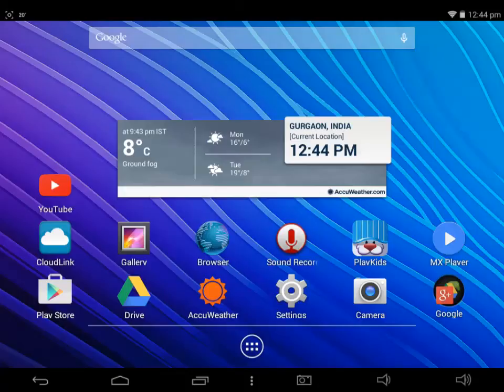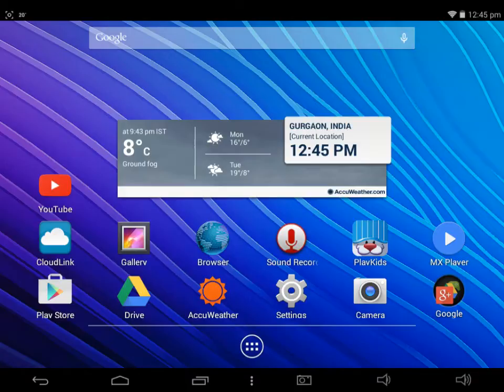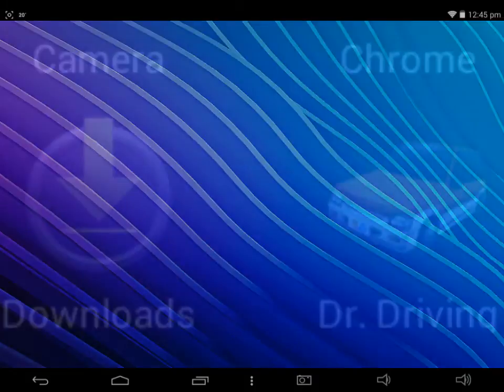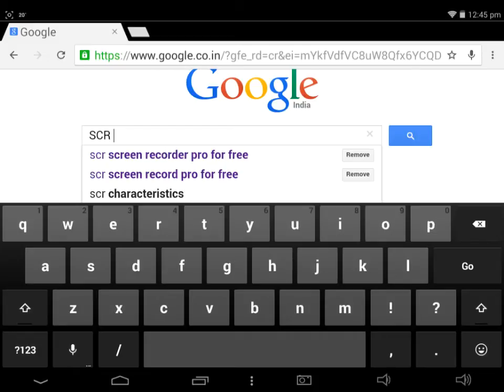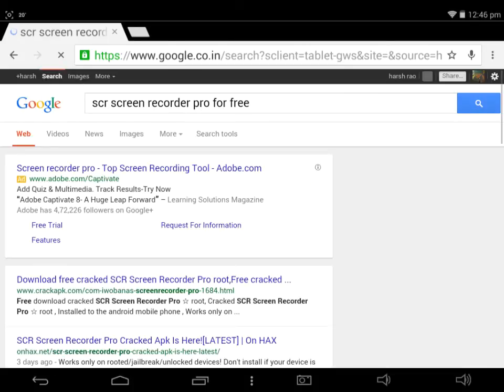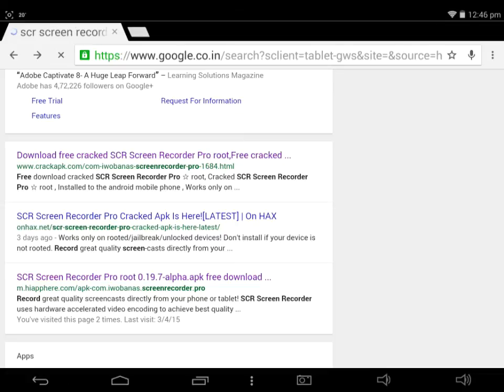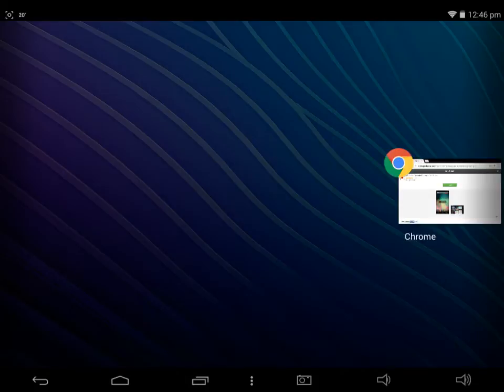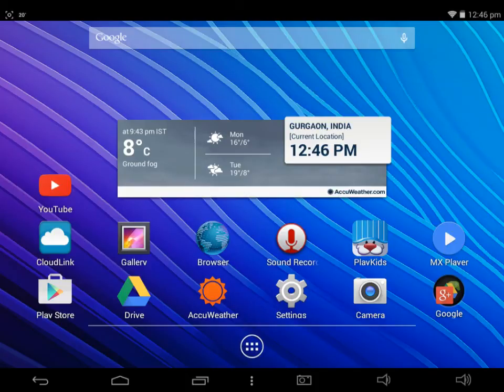Tutorial on How to Download SCR Screen Recorder Pro for Free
I Hope this helped you guys!
Note - This app requires root access to work. There are several ways from which you can root you'r device. I recommend King Root app. You can search about King root On YOUTUBE!

( Having any difficulties comment down ill try my best to help you :D )